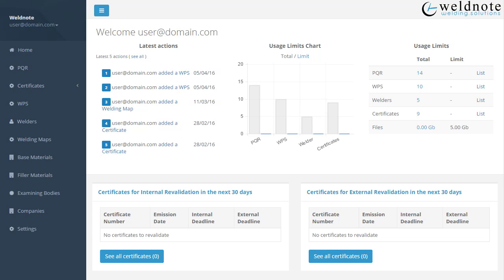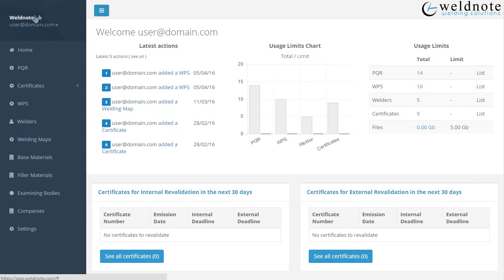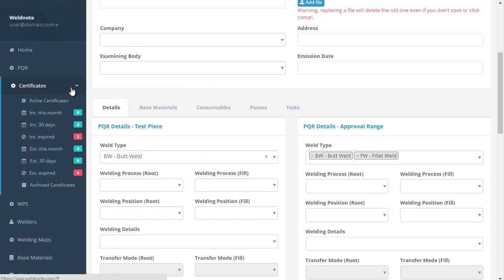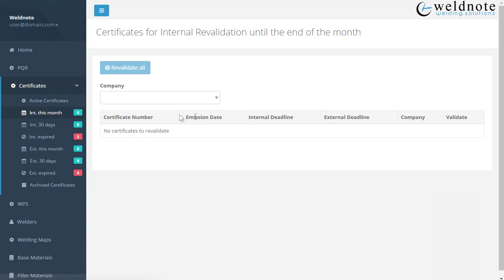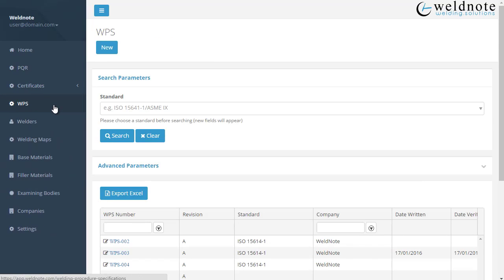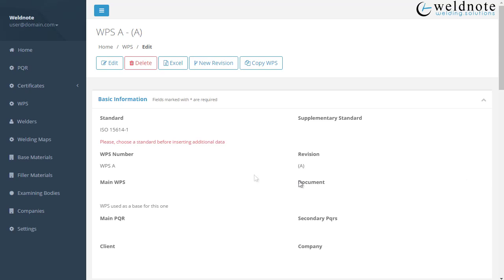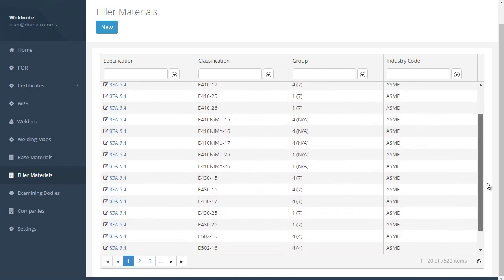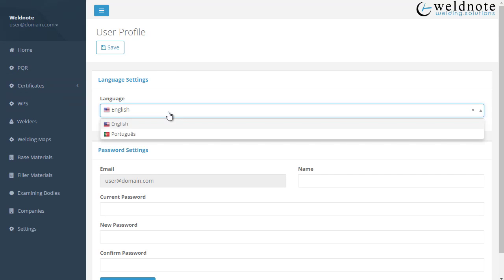WeldNote, Welding Management Software Introduction Video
If you feel this was useful, please consider Liking our video.

Weld Note is a cloud-based app for the management of your welding procedure specifications (WPS), welding procedure qualification records (WPQR) and welder performance qualifications (WPQ). With centralized access and a mobile-friendly interface, you may access all your welding documentation anywhere, in a simple yet effective way. Avoid requalifying procedures or welder certificates, by being constantly aware of what your company already has qualified and assure your client of your certifications from the get-go